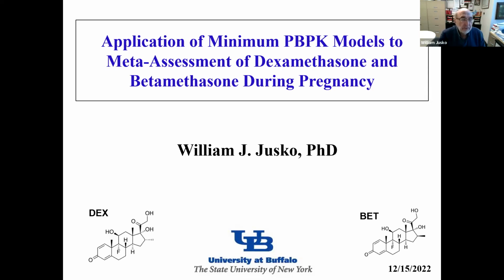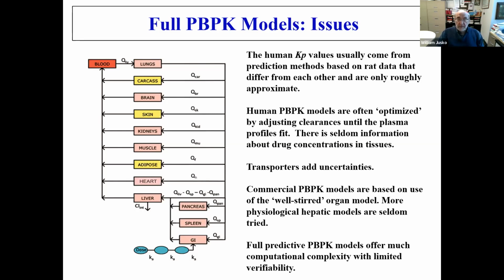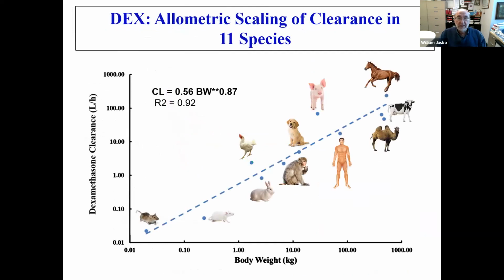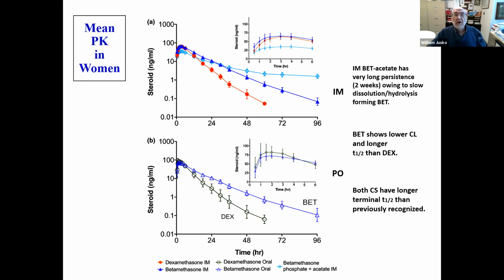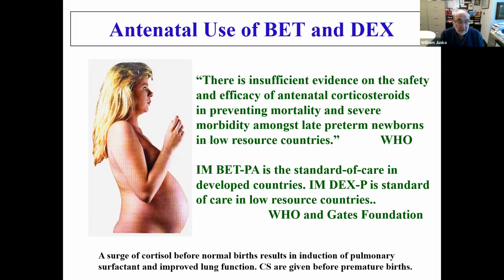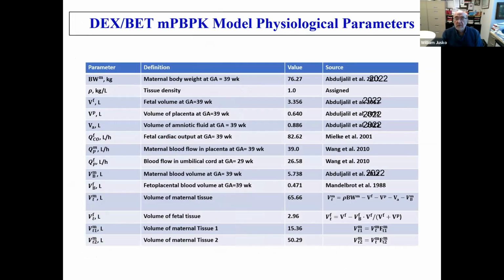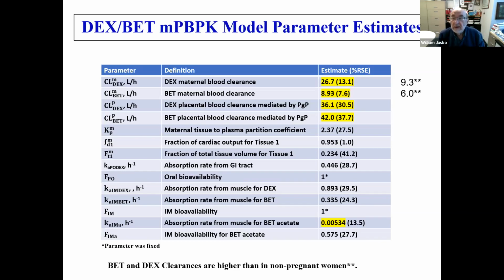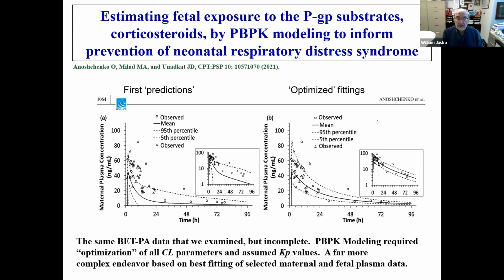MPRINT Webinar Series 12/15/22 | Dr William J Jusko | "Application of Minimum PBPK Models...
"Application of Minimum PBPK Models to Meta-Assessment of Dexamethasone and Betamethasone During Pregnancy”

William J Jusko, PhD,
Department of Pharmaceutical Sciences,
University of Buffalo